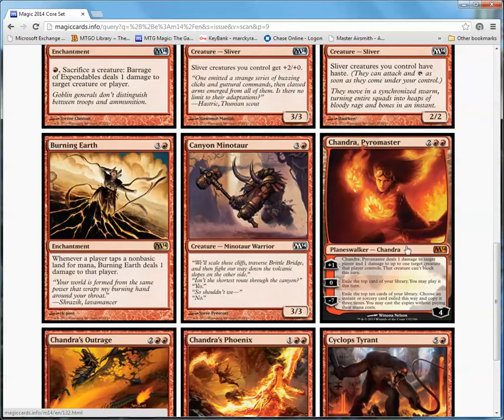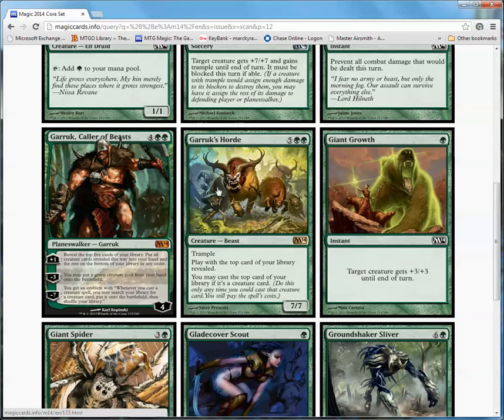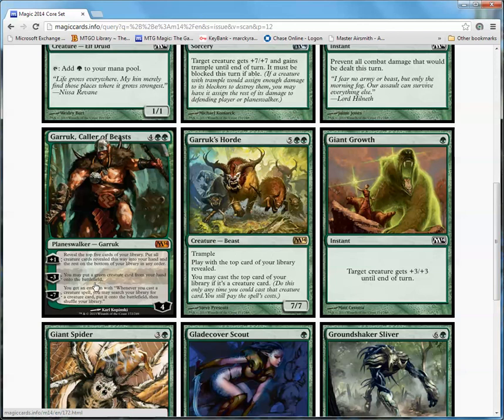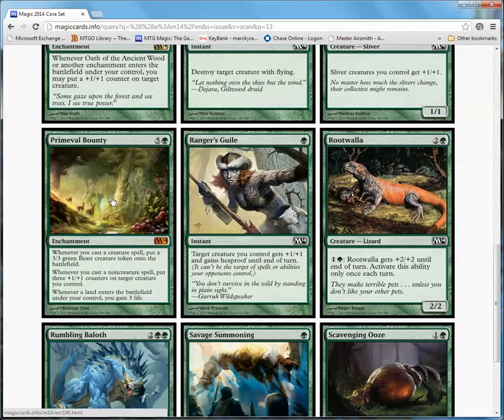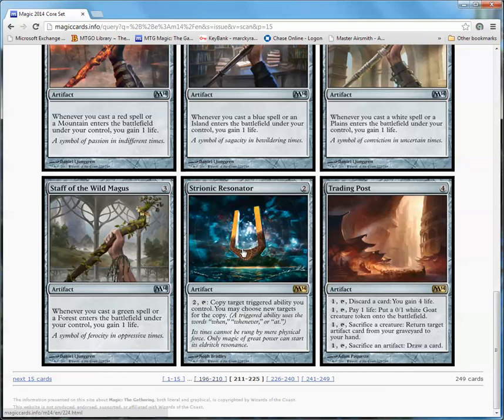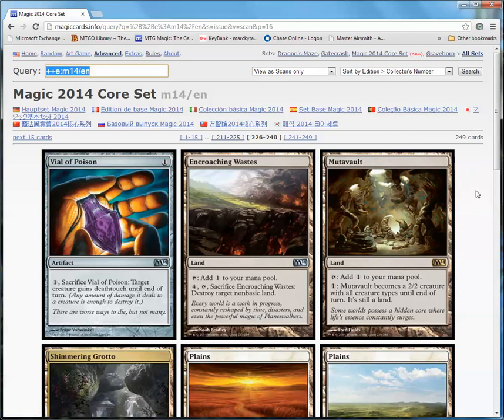MTGO M14 Legacy thoughts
Just checking out the M14 list with an eye on what I believe might impact the legacy format.